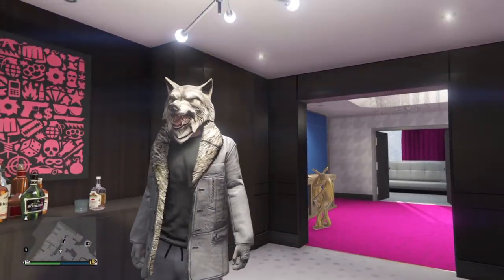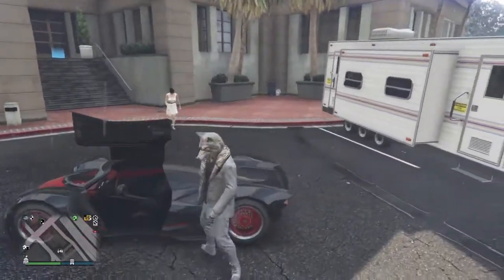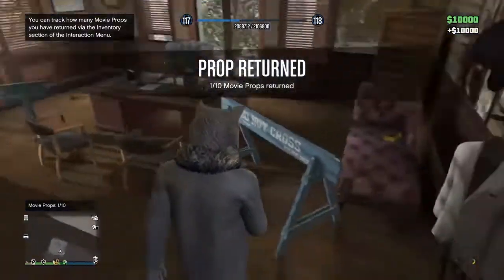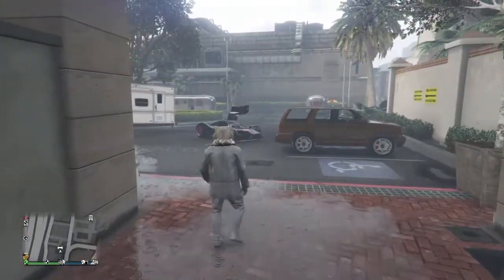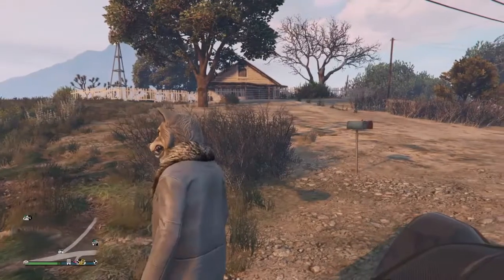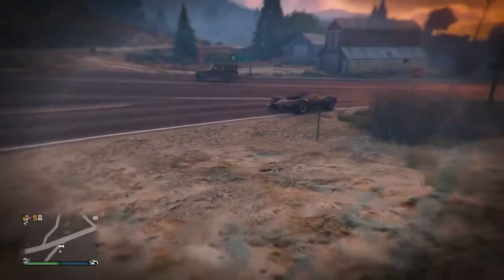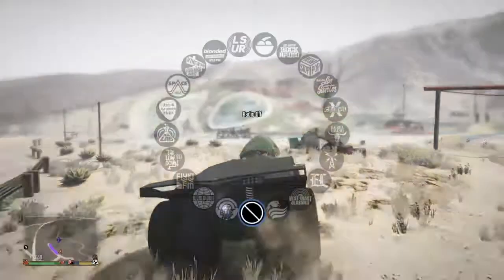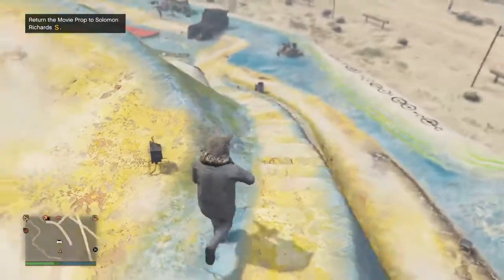GTA Online Solomon Treasure Hunt [GTA Summer DLC]